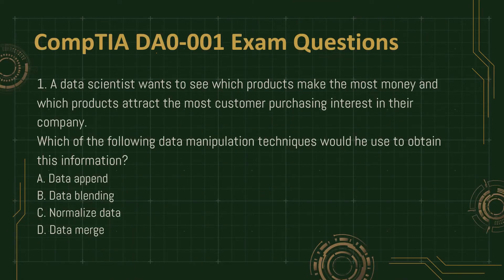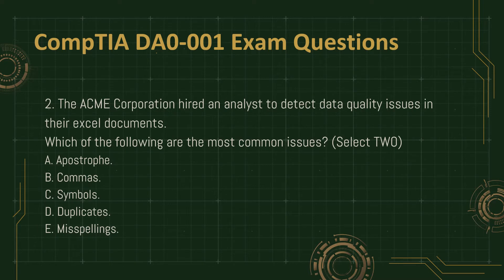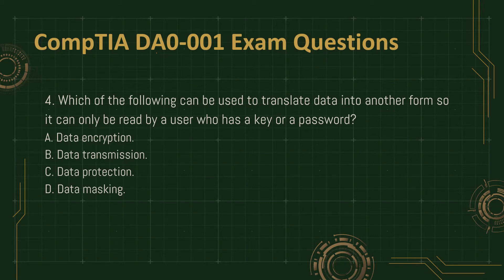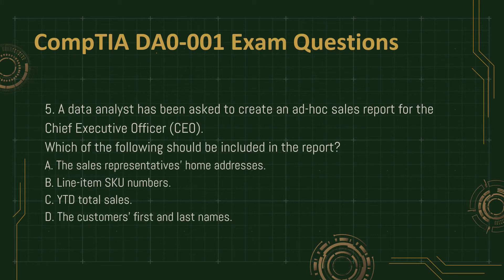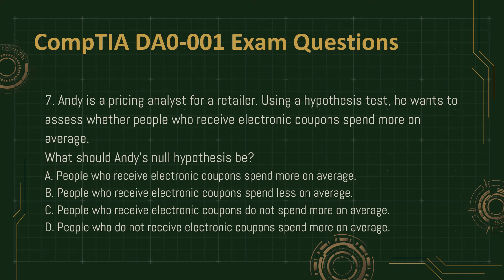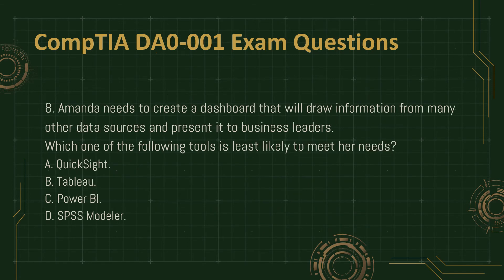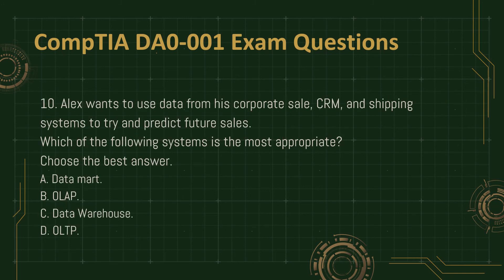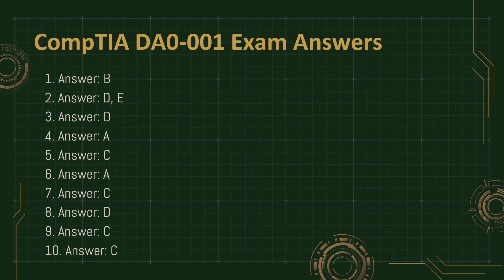New CompTIA Data+ Certification DA0-001 Exam Questions [2022] Released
New CompTIA Data+ Certification DA0-001 Exam Questions have been released to ensure that you can pass the CompTIA Data+ Certification DA0-001 exam smoothly. You can completely believe in Killtest DA0-001 exam questions and trust you are confident that the CompTIA Data+ Certification DA0-001 exam questions and answers will be the most amazing performance you'll get on the CompTIA Data+ Certification exam. This video shares DA0-001 free demo questions online to help you check the quality of DA0-001 exam questions.